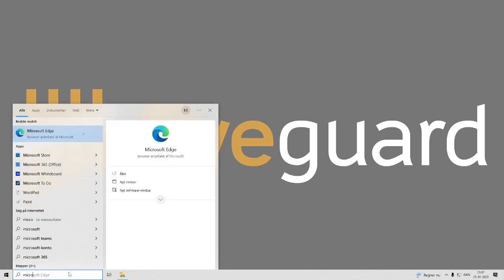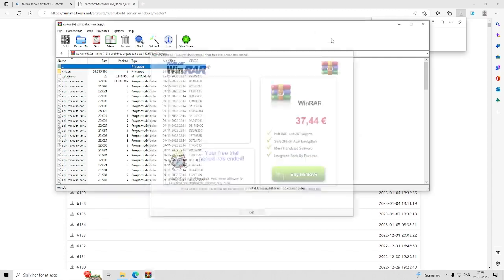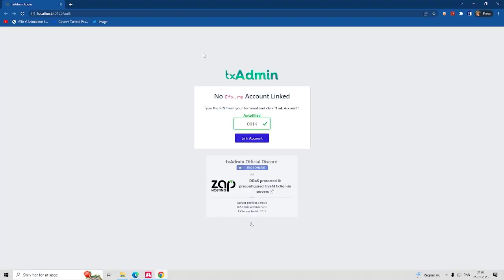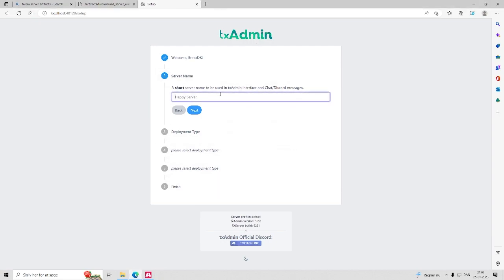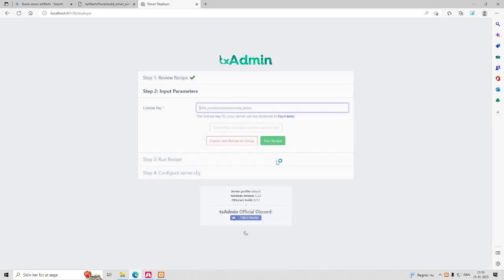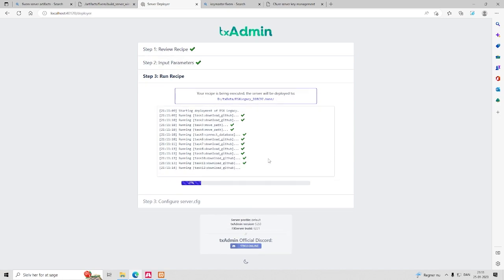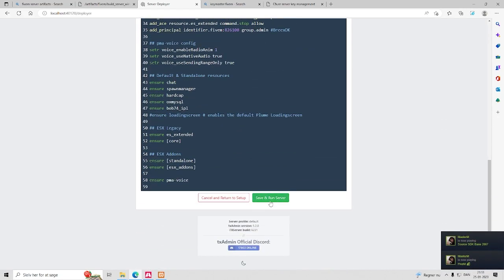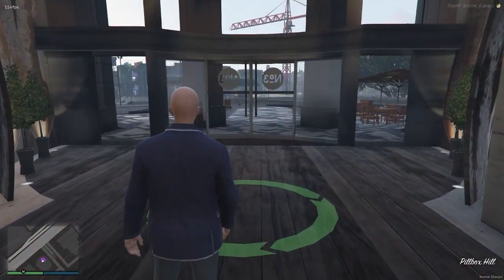How to make a FiveM Server for free in 2023 (UP TO DATE)